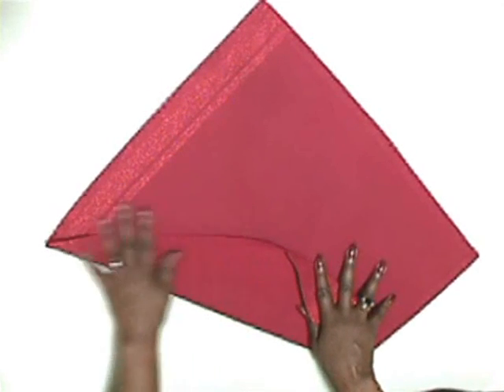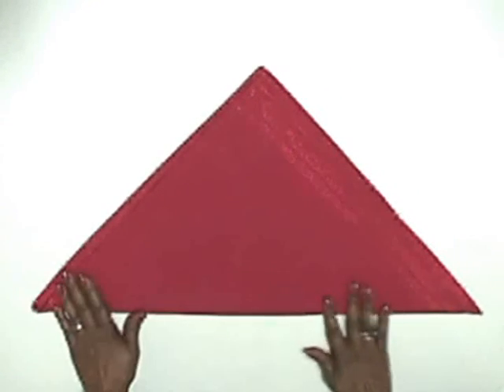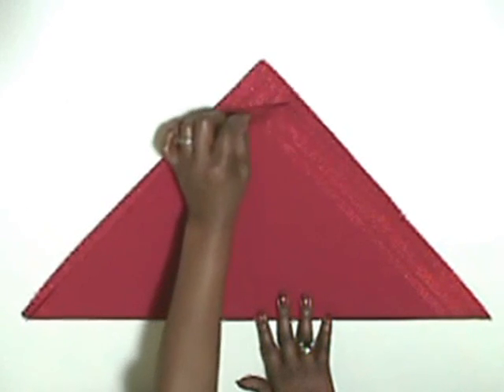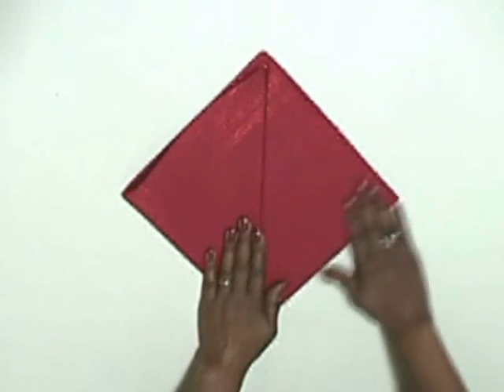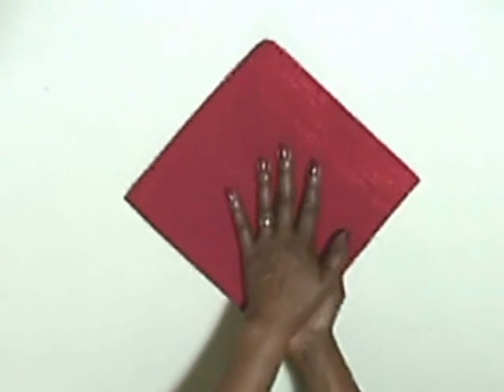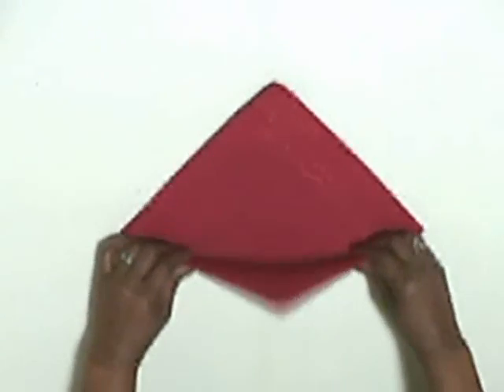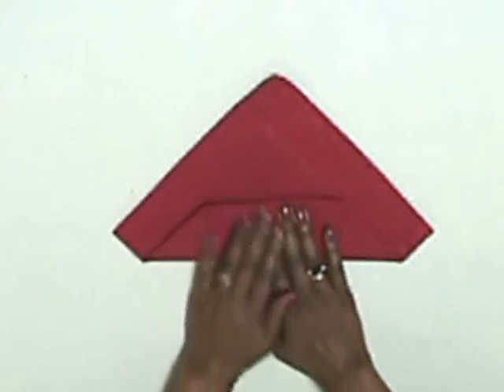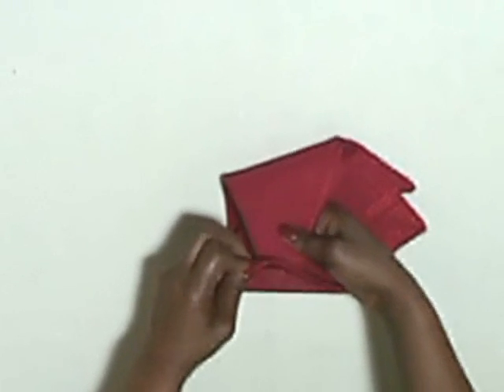Video Cardinal Hat.wmv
An easy  traditional napkin fold.